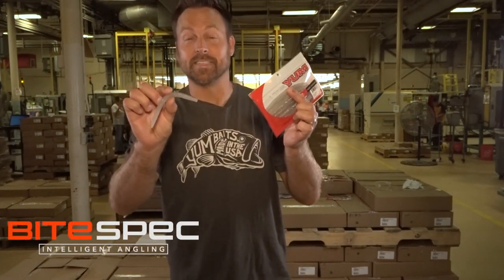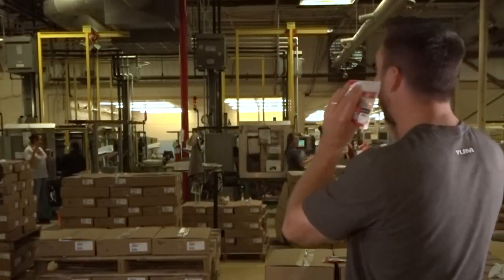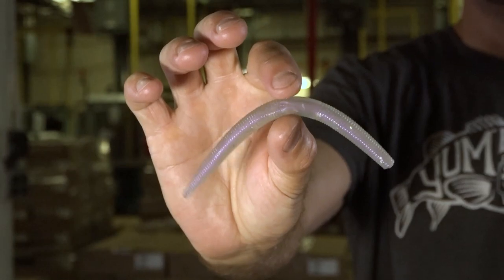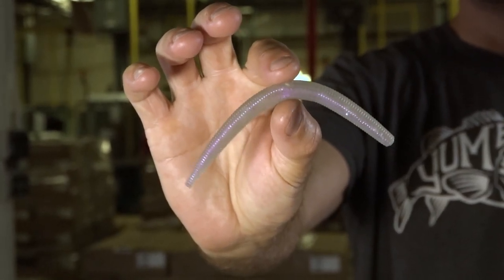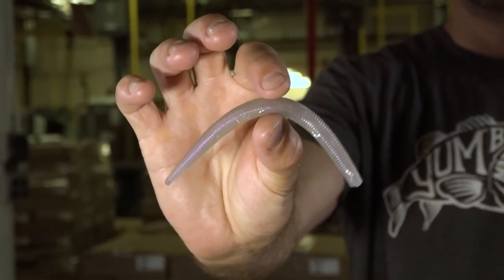Custom 5" YUM Dinger in RUSSVEGAS - YUM Bite Spec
Check out the Bite Spec on our top selling custom 5” Dinger known as RUSSVEGAS!